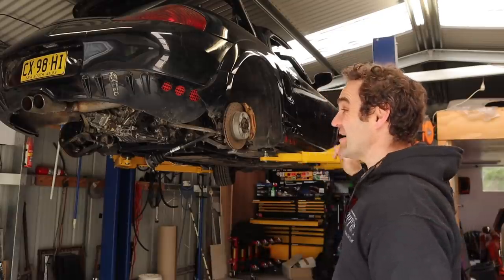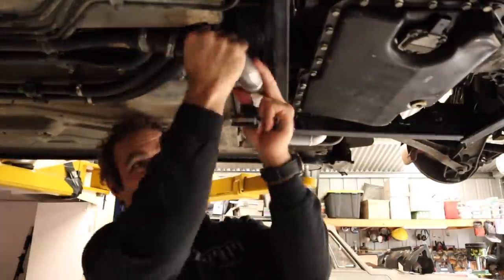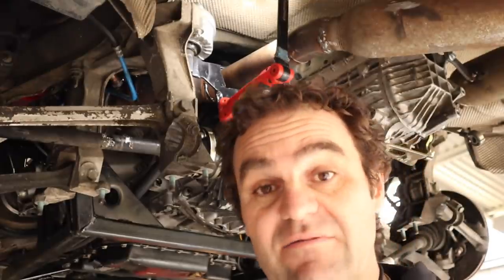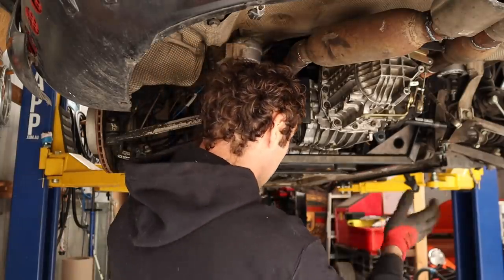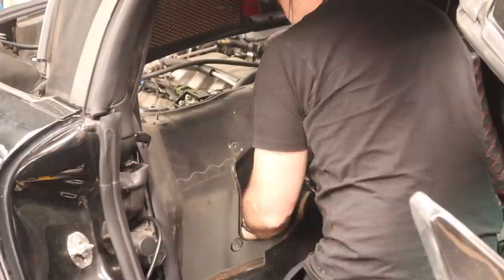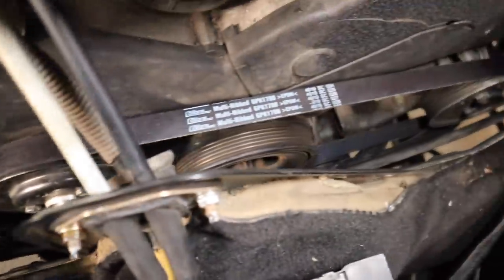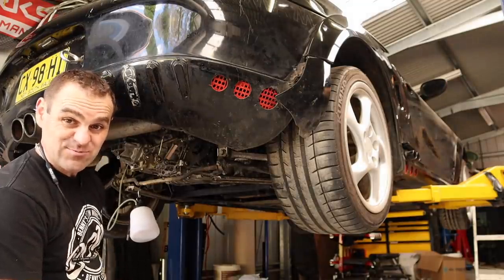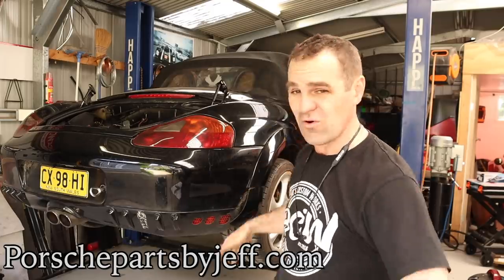Roxster reassembly - Porsche 986 Boxster V8 engine swap track car build 17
Radiator Vacuum Filler

3 in 1 Sheet metal press brake/guillotine/roller

Mailing Address;

AUSTRALIA